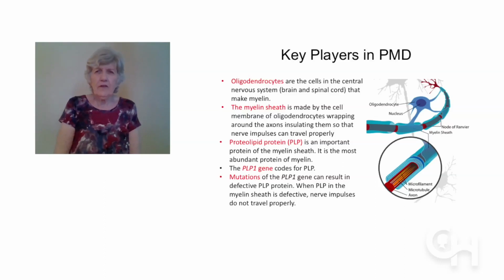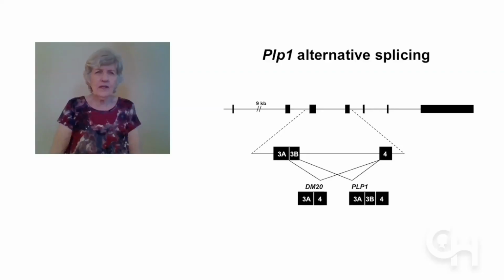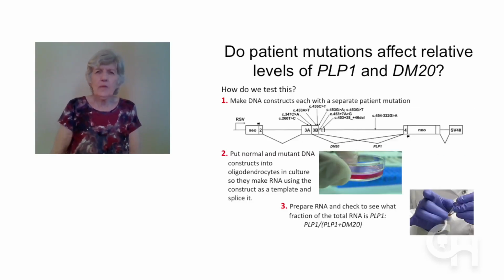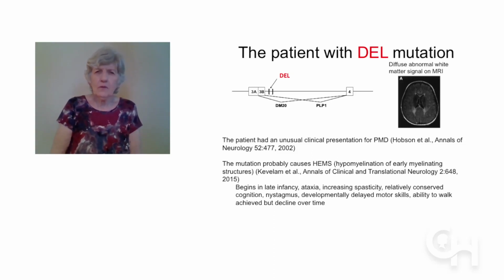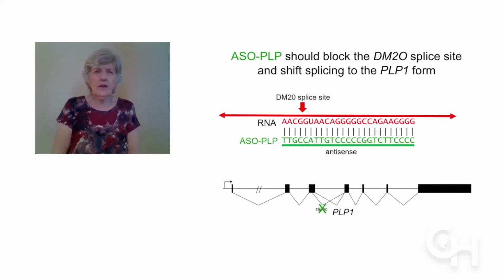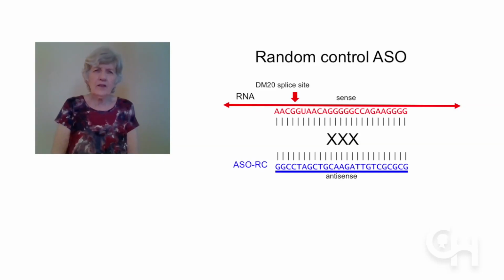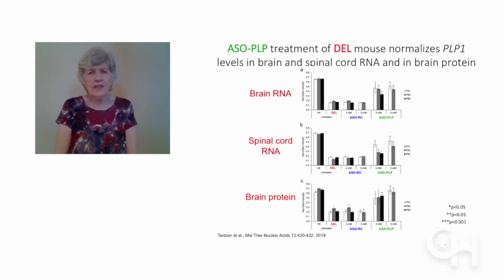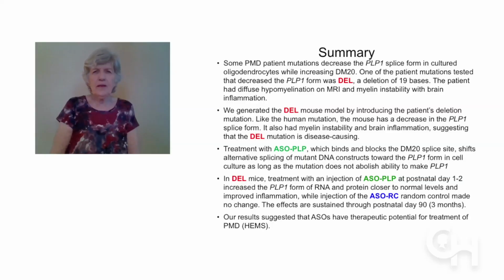Correction of PLP1 Splicing with Antisense Oligonucleotides